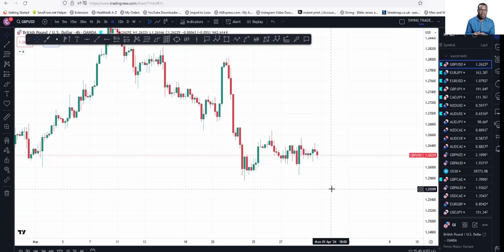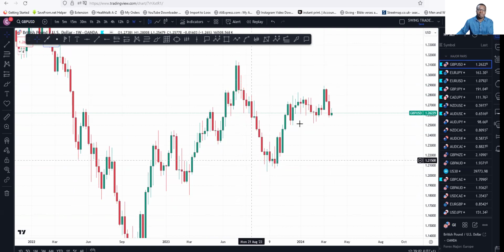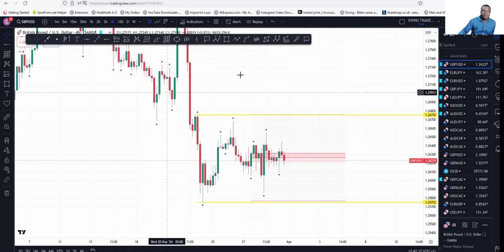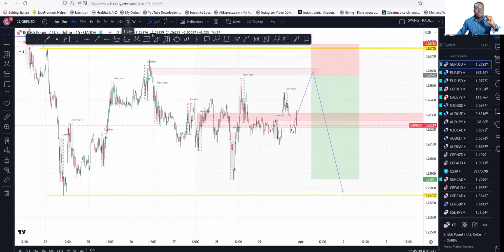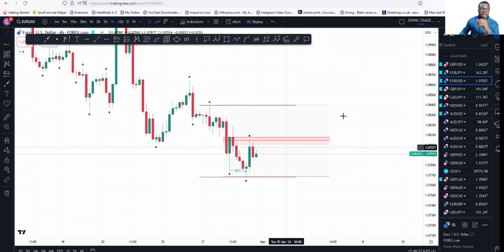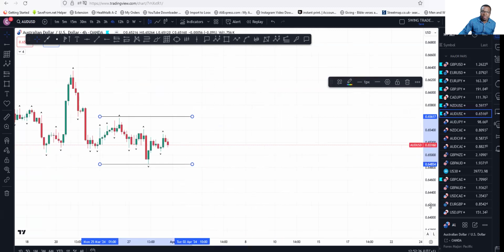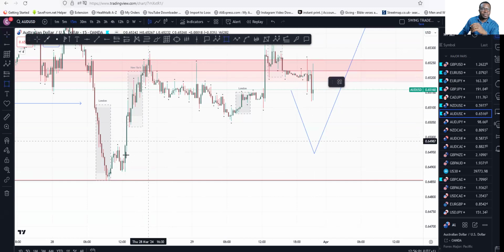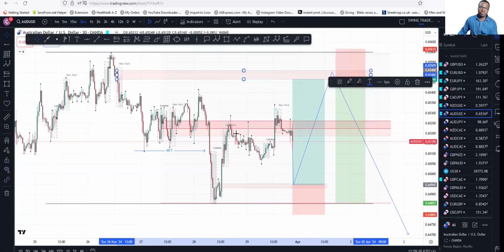TCBFX WEEKLY ANALYSIS FORECAST ON GBPUSD EURUSD PAIRS WEEK 14